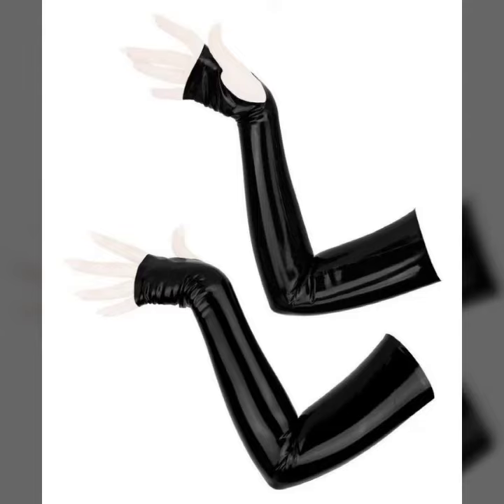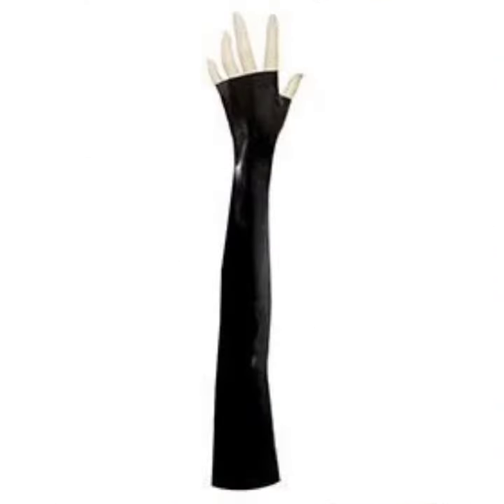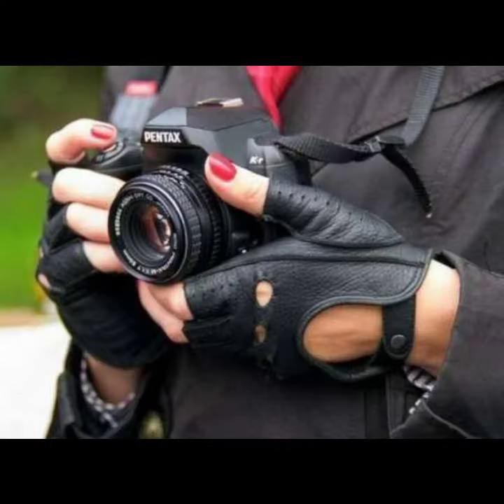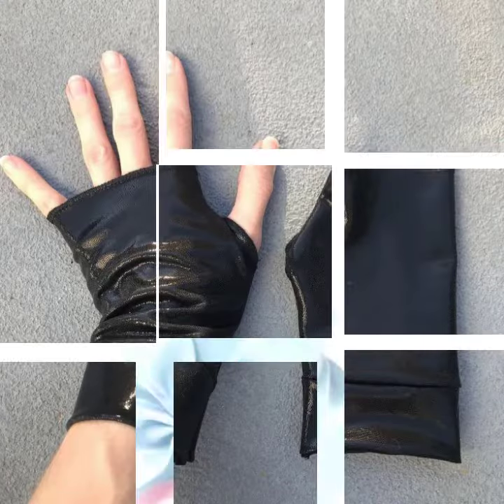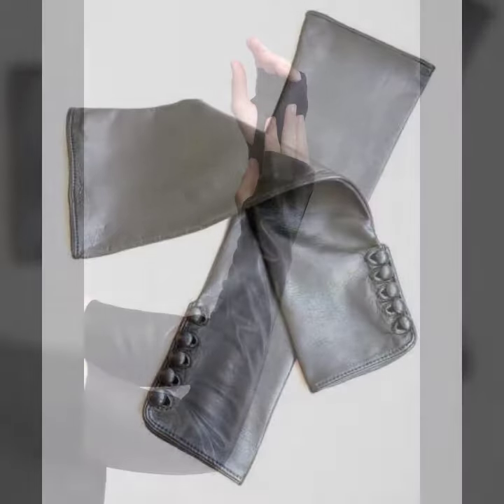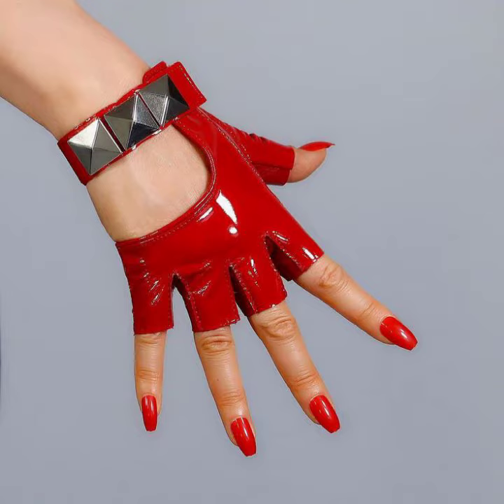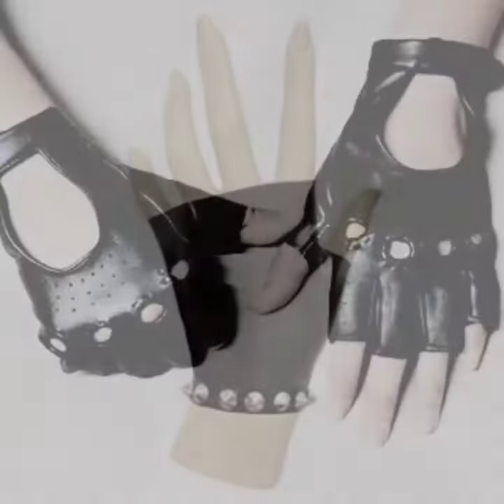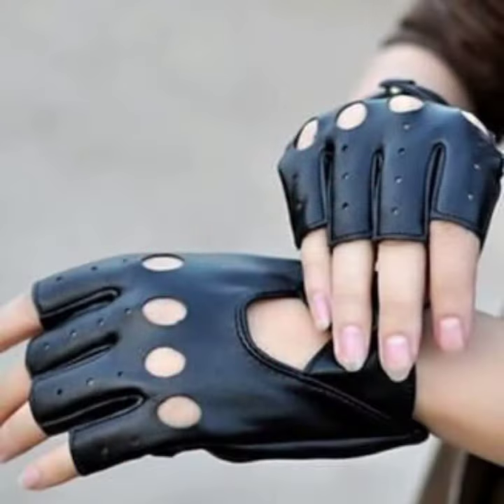mind blowing women latex fingerless gloves design